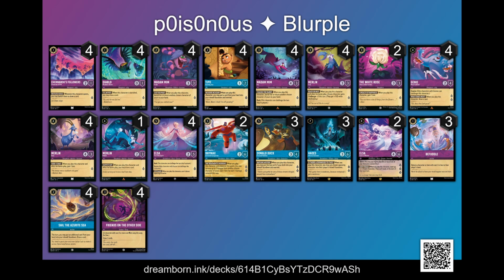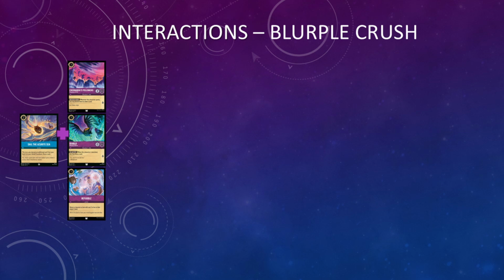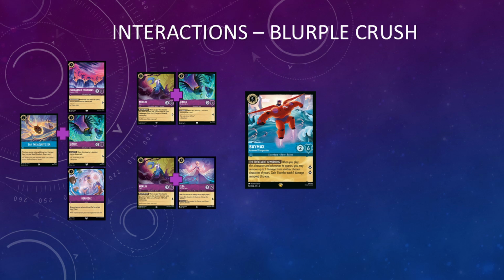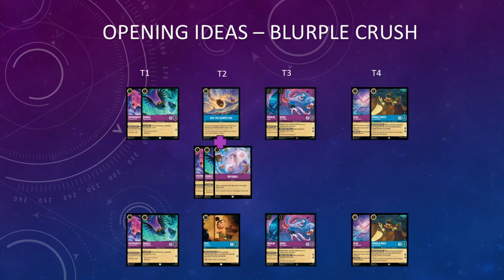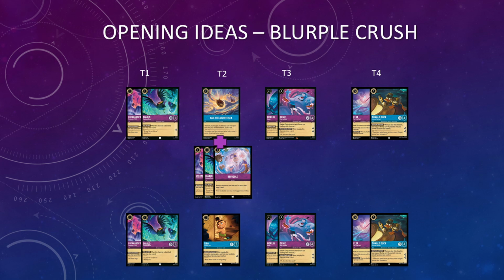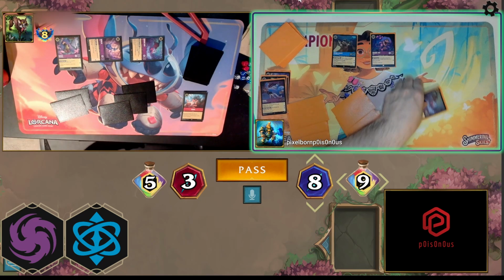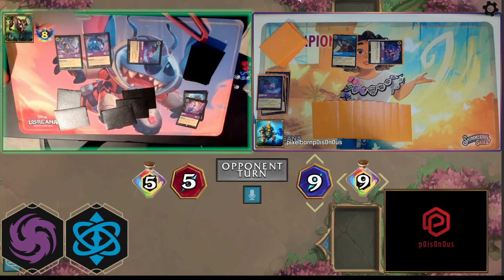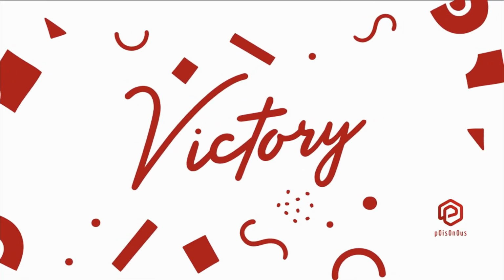Blurple Crush - 74% WR Pixelborn - Azurite Sea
Crush your opponents with this Blurple deck - now more consistent than ever. I have 93 Wins - 22 Losses on Pixelborn Connect and have been winning at my locals Lorcana League night.

Set 6 brings great new cards to make this deck more viable. This video shows the deck list and strategy, explores the various combinations that the deck uses to gain value and help you win, and talks about the ideal opening mulligan.

My deck guides also show game play against meta decks to help you master the deck!

Amethyst Sapphire should not be underestimated in the Azurite Sea expansion.

Drop your comments below and let me know what you think.

-p0is0n0us